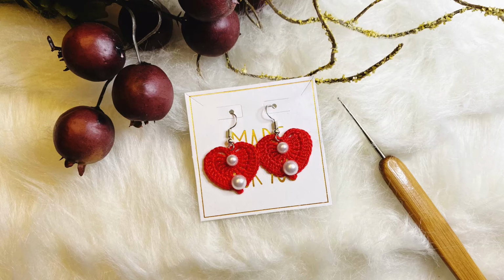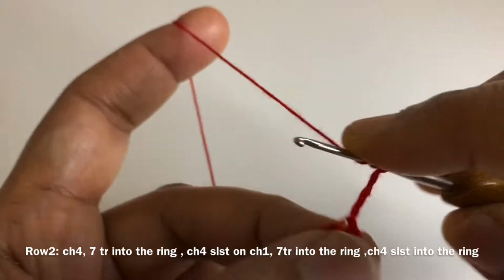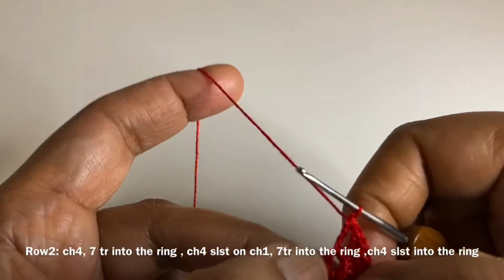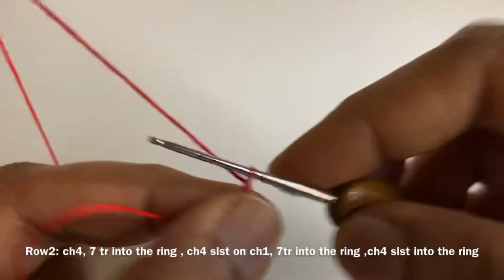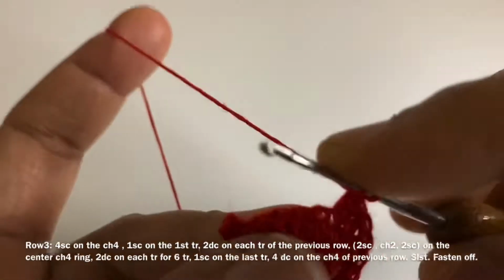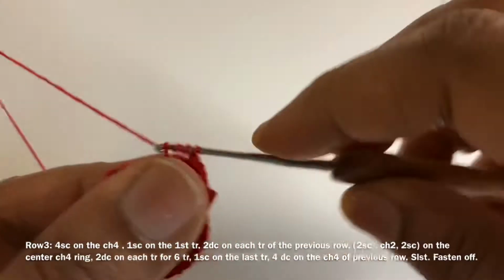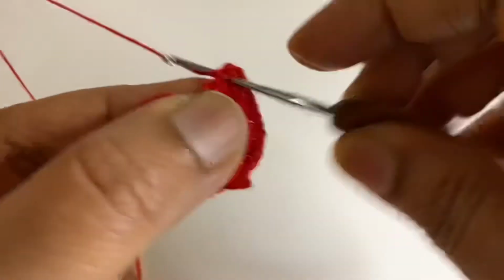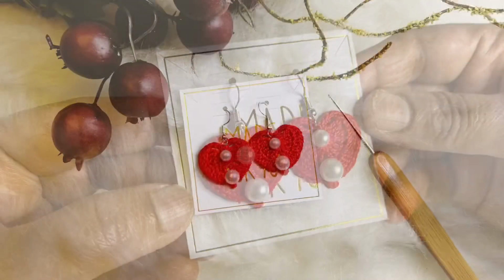Crochet Earrings | Heart Earrings with Pearl Sequins | Tutorial in English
Hello Everyone, In this video we will see how to crochet this beautiful heart earrings with pearl sequins.

Materials Used:
Pearl cotton crochet thread
Color: red
Crochet Hook: 1.25mm
Scissors
Self Adhesive Pearl Sequins
Earring Hoops